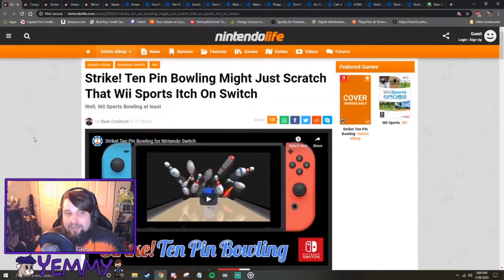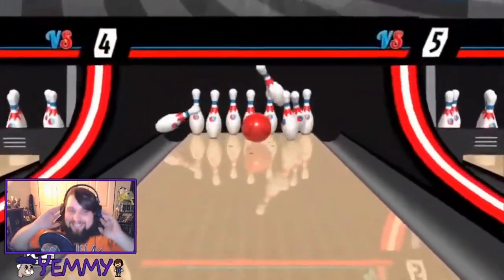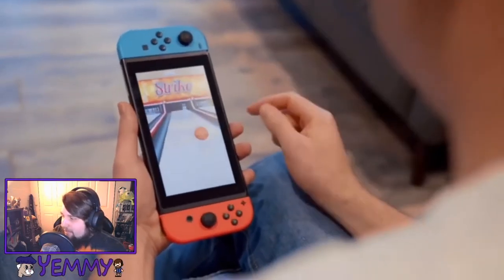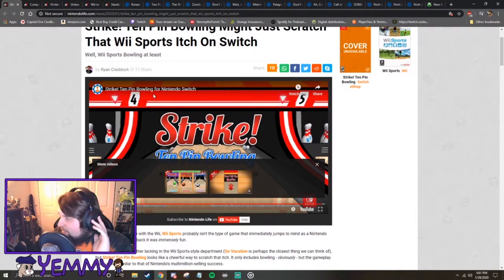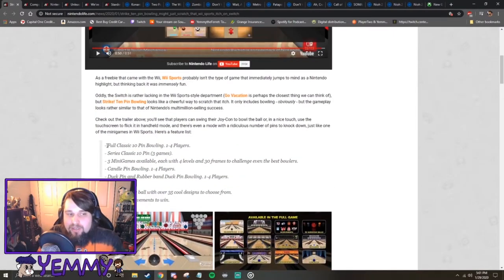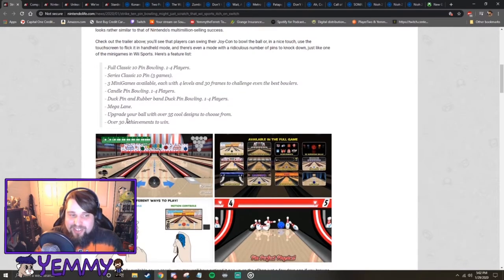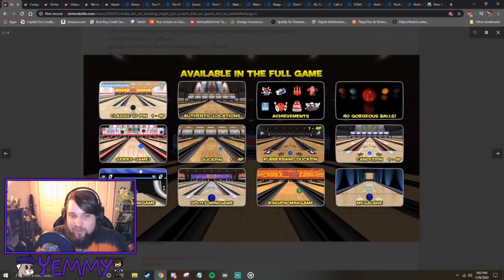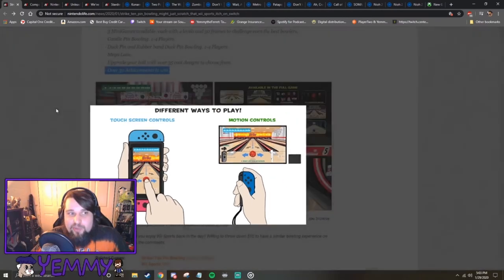Wii Bowling on the Switch is Here!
Play authentic Ten Pin Bowling with Touch Screen and Motion Controls. Add spin with the flick of a finger or twist of the wrist!
Full Classic 10 Pin Bowling. 1-4 Players.
Series Classic 10 Pin (3 games).
3 MiniGames available, each with 4 levels and 30 frames to challenge even the best bowlers.
Candle Pin Bowling. 1-4 Players.
Duck Pin and Rubber band Duck Pin Bowling. 1-4 Players.
Mega Lane.
Upgrade your ball with over 35 cool designs to choose from.
Over 30 Achievements to win.